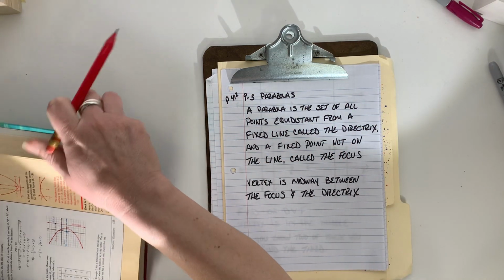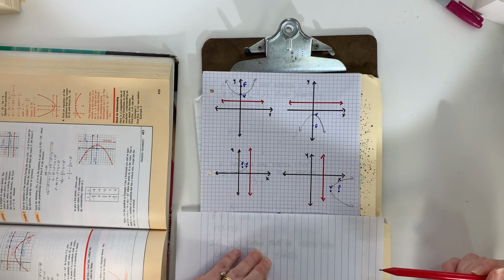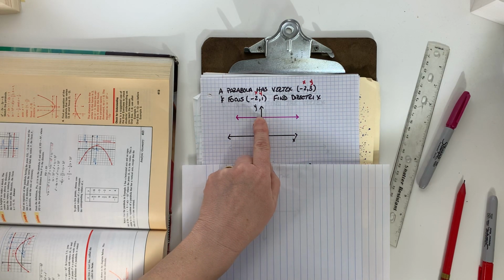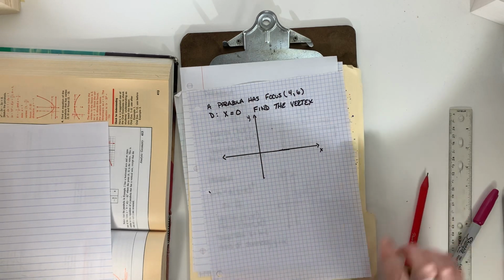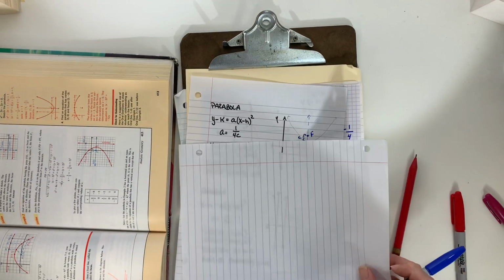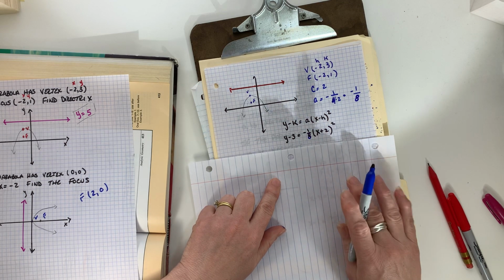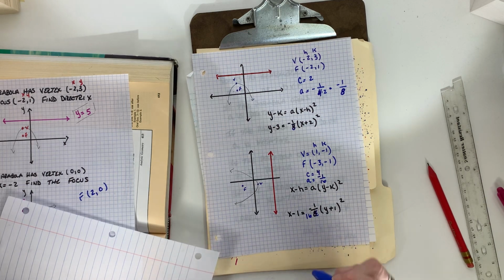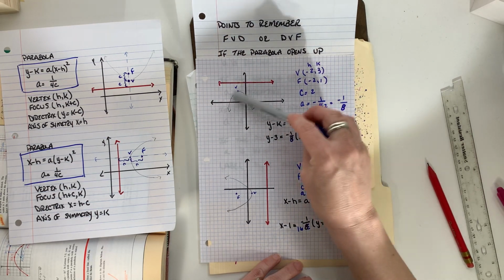Trig - 9-3 Parabolas